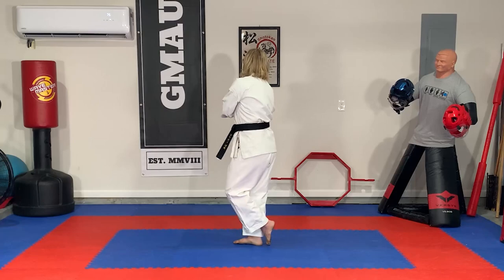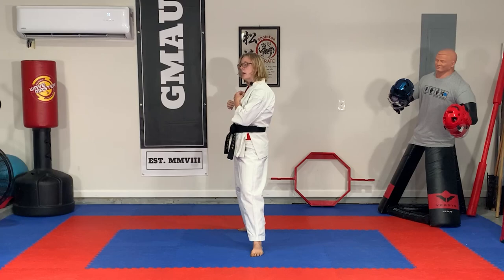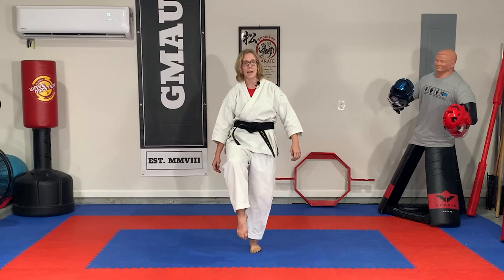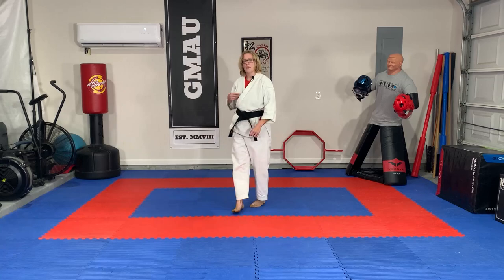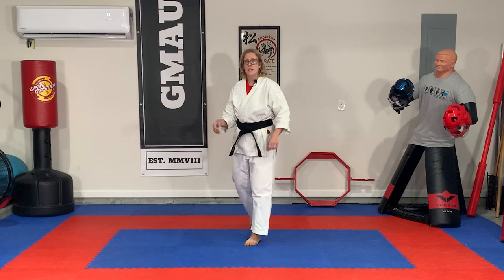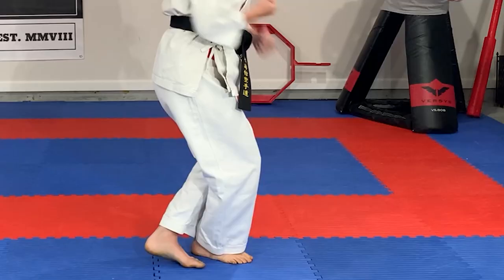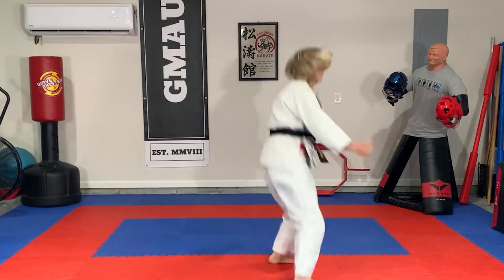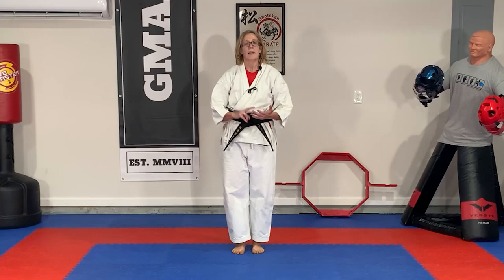Shotokan Karate | SHORT LESSON: How To Do The Heian Godan Jump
Check out this short lesson by Sensei Sarah Hill explaining (and demonstrating) how to execute the "jump" in the kata Heian Godan.

Set up a FREE Beginner's Account and start training Shotokan Karate TODAY!

All information provided by Global Martial Arts University and Hodgy LLC is of a general nature and is furnished for educational/entertainment purposes only. No information is to be taken as medical or other health advice pertaining to an individual’s specific health or medical condition.
Global Martial Arts University and Hodgy LLC is not engaged in rendering medical or professional services.

Global Martial Arts University makes no guarantee regarding the accuracy, completeness, timeliness, or relevance of any text, video, or audio content. Any content provided is not a diagnosis, treatment plan, or recommendation for a particular course of action regarding your health and is not intended to provide specific medical advice. You agree that use of this information is at your own risk. Global Martial Arts University or our parent company, Hodgy LLC will not be responsible or liable for any injury or harm you sustain as a result of our programs, DVDs, online videos, or information shared on our website. This includes emails, videos and text. Thanks for your understanding.